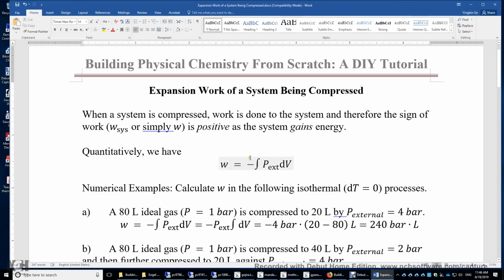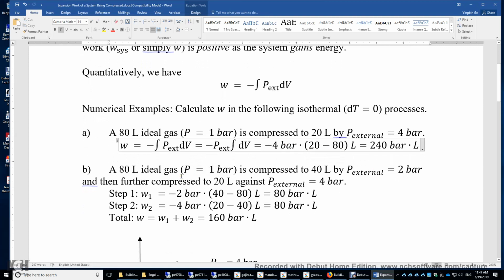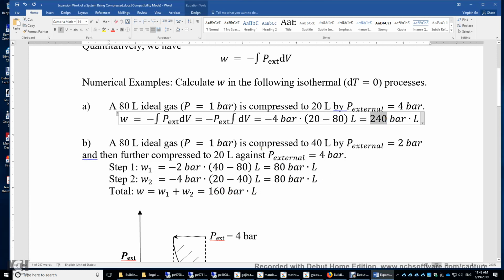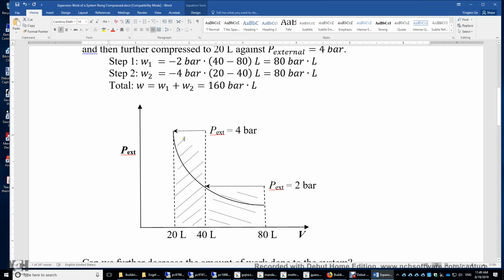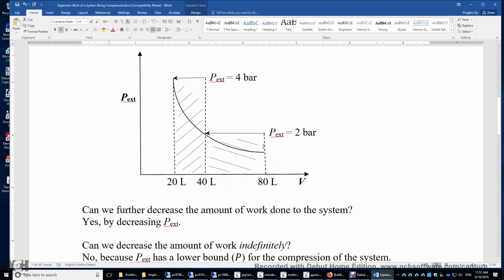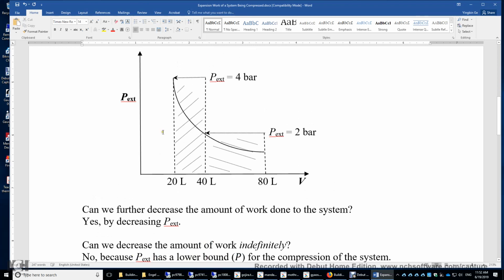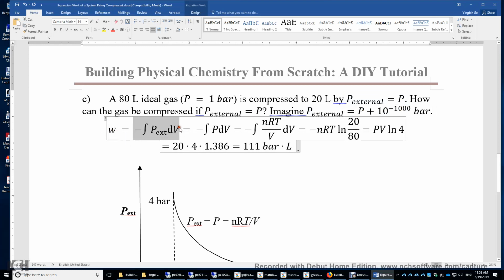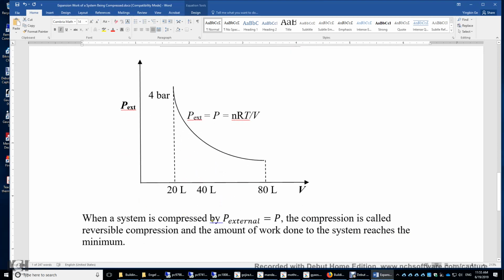Expansion Work of a System Being Compressed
When a system is compressed, the system work is positive as work is done to the system and the system gains energy. The equation of expansion work is negative integral of P_ext dV.